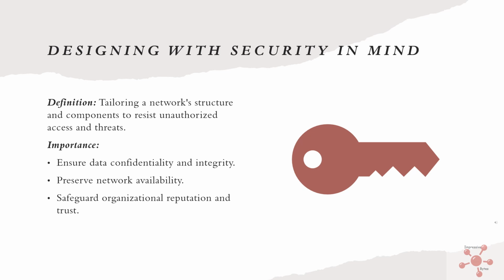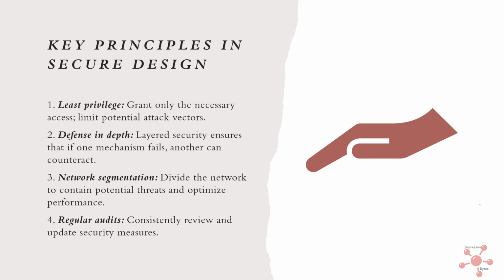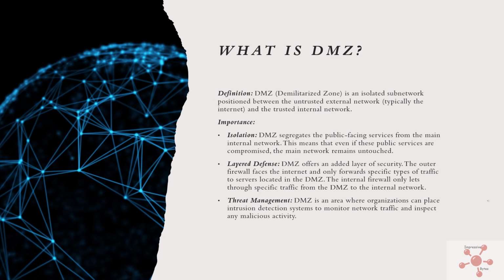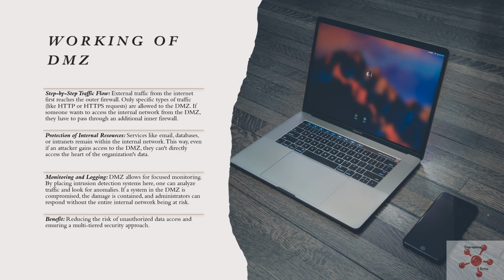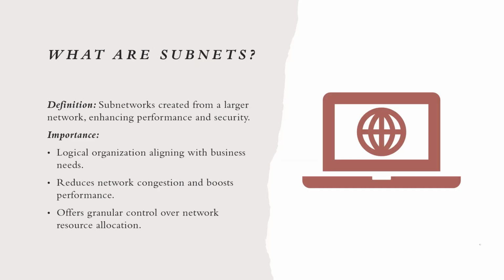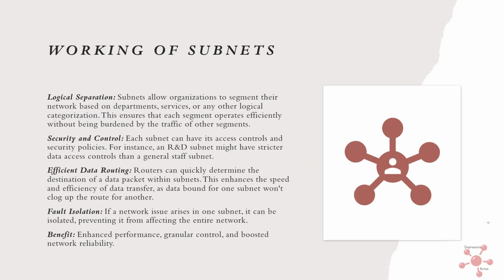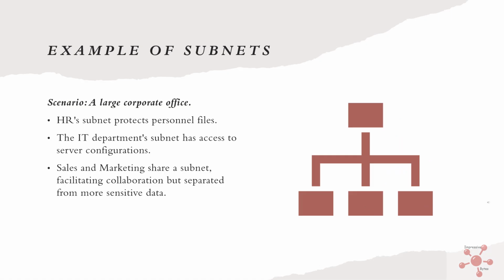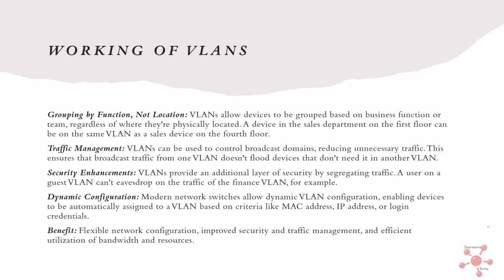Network Topologies & Design Principles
Welcome to another episode on 'Impressive Bytes'! 🚀 Ever wondered how the foundation of a robust and secure network is laid out? Dive into the intricacies of network topologies and explore the core design principles that fortify them. Whether you're a budding network enthusiast or a seasoned professional, this video unravels the art and science behind building resilient networks.

Learn about:
The essence of designing with security in mind 🛡️
The magic of DMZs, subnets, and VLANs 🔗

Together, let's decode the digital world, one byte at a time!